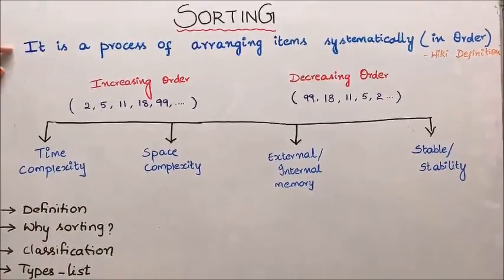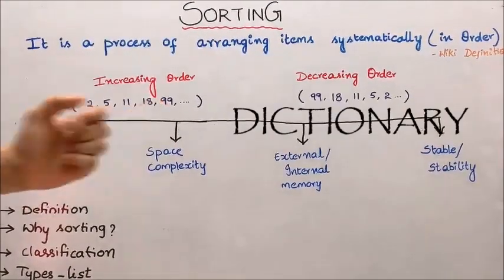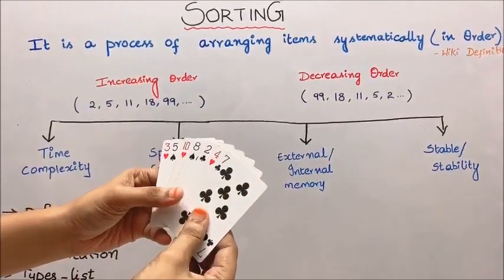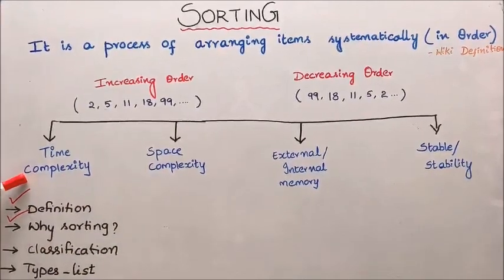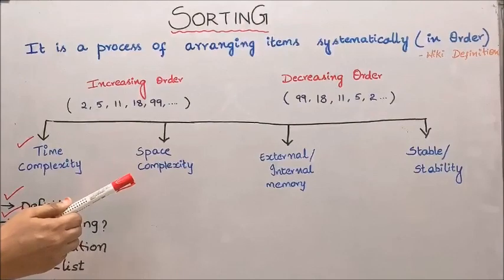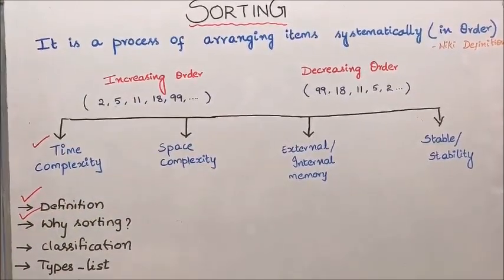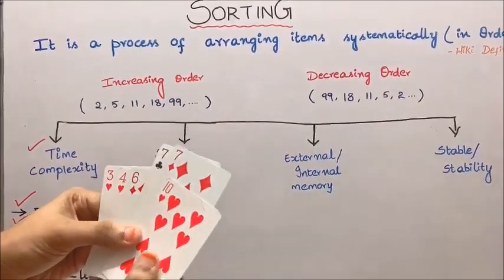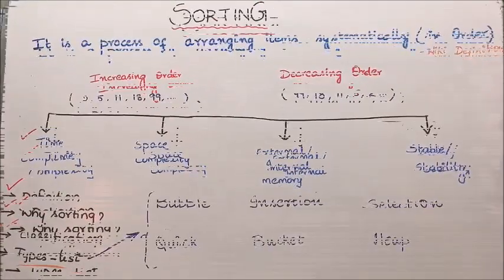Sorting | Subha Sree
Sorting is any process of arranging items systematically, and has two common, yet distinct meanings: ordering: arranging items in a sequence ordered by some criterion; categorizing: grouping items with similar properties.
In this video, our aim is to convey what, why and where do we use sorting